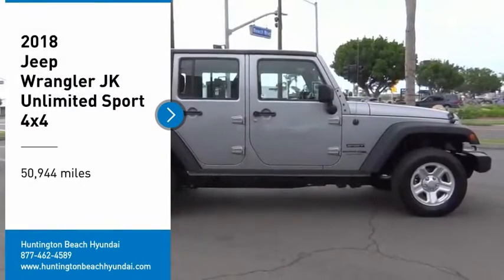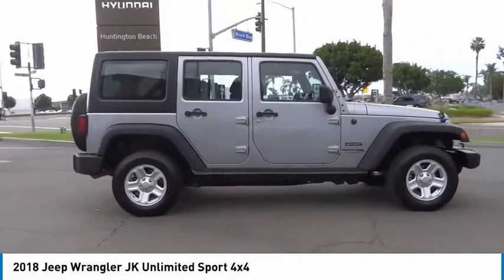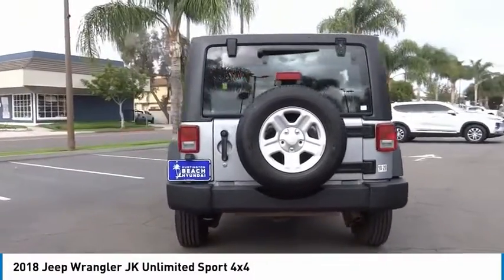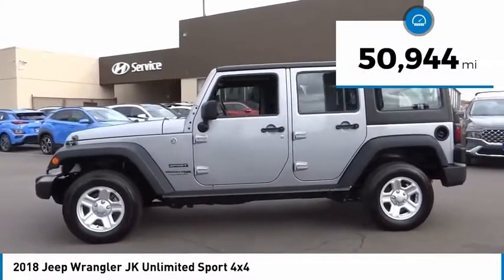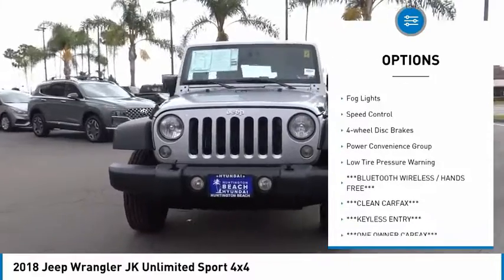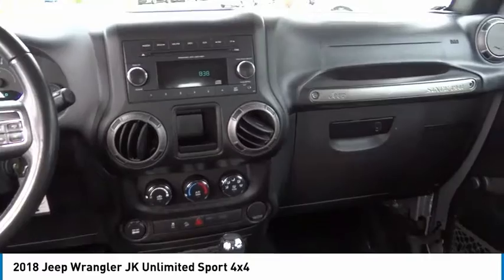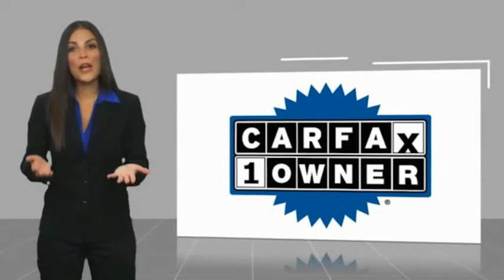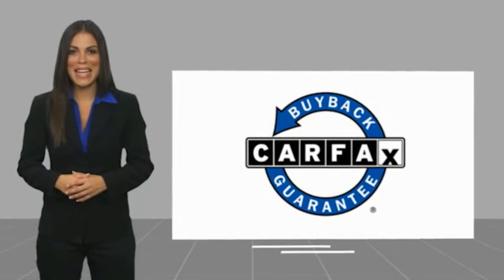2018 Jeep Wrangler JK Unlimited PH7579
2018 Jeep Wrangler JK Unlimited Sport 4x4

16751 Beach Blvd.

2018 Jeep Wrangler JK 3.6L V6 24V VVT CARFAX One-Owner. Clean CARFAX. This Vehicle is Located at: Huntington Beach Hyundai; 16751 Beach Blvd, Huntington Beach CA 92647. Dealer Installed accessories are optional and may be purchased for an additional charge.All prices subject to government fees and taxes, any finance charges, any dealer document preparation charge, and any emission testing charge.While we make every effort to ensure the data listed here is correct, there may be instances where some of the factory rebates, incentives, options or vehicle features may be listed incorrectly as we get data from multiple data sources. PLEASE MAKE SURE to confirm the details of this vehicle (such as what factory rebates you may or may not qualify for) with the dealer to ensure its accuracy. Dealer cannot be held liable for data that is listed incorrectly.